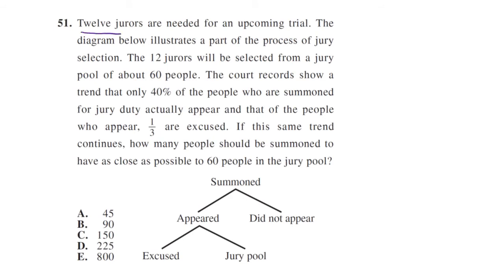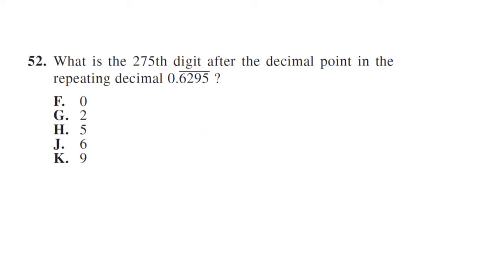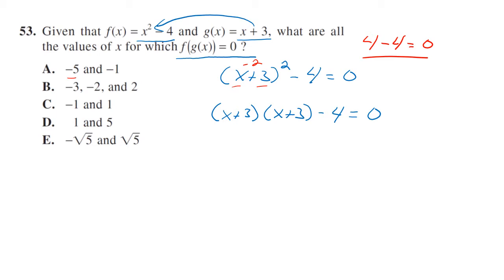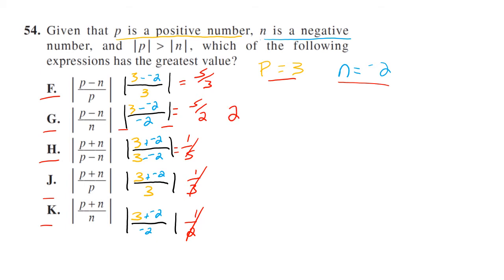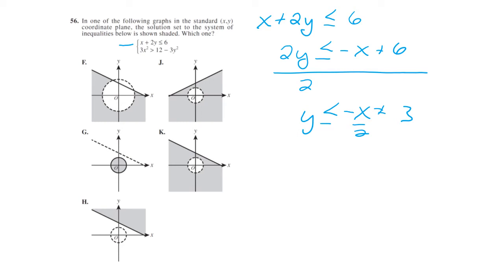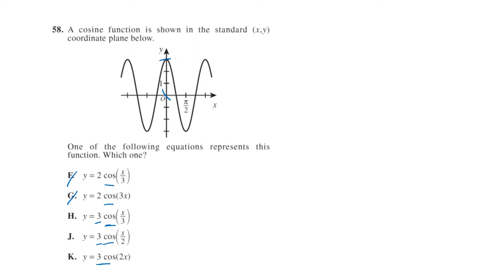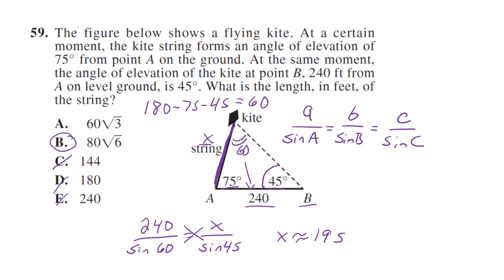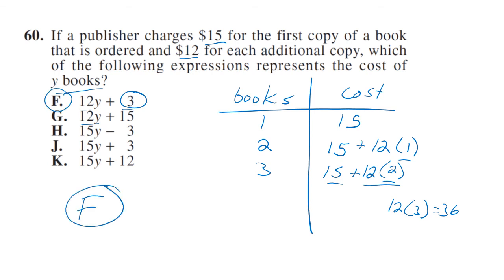math 76c 51 - 60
Preparing for the ACT
Math 76c
51 - 60